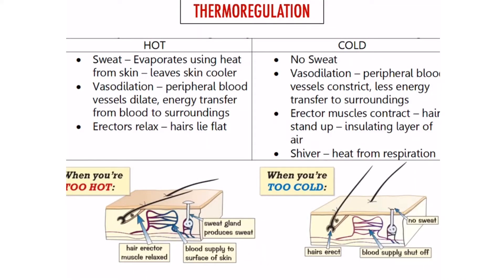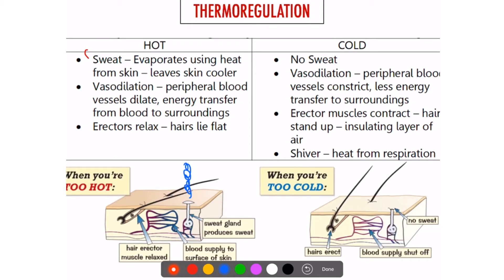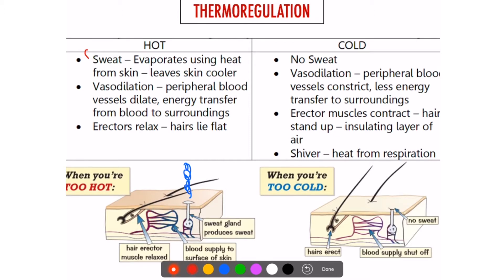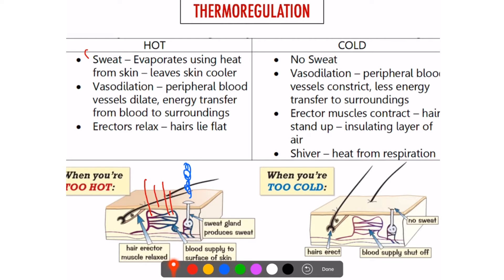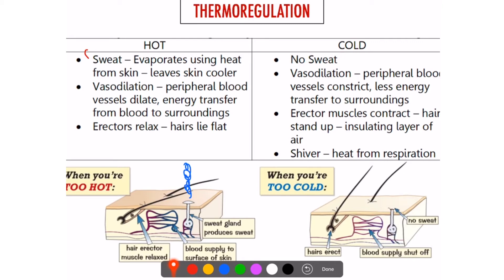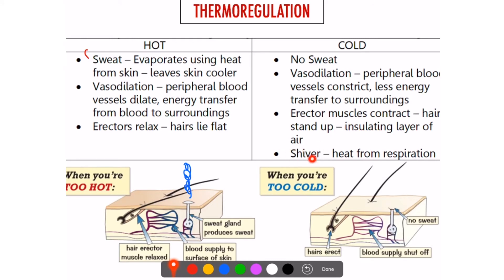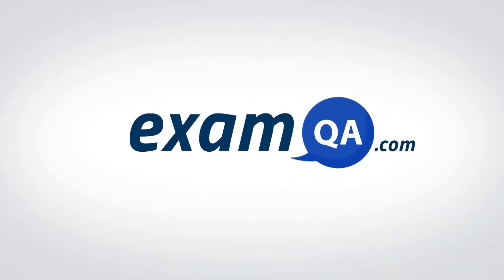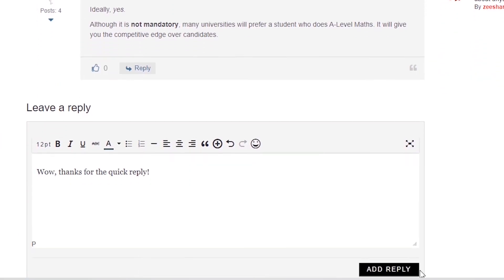Thermoregulation, Vasodilation and Vasoconstriction | GCSE Biology